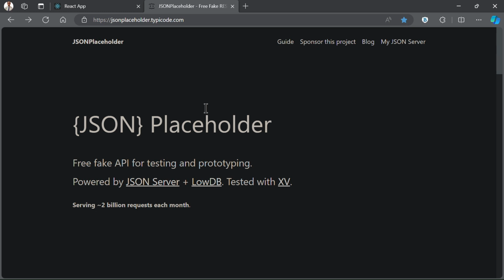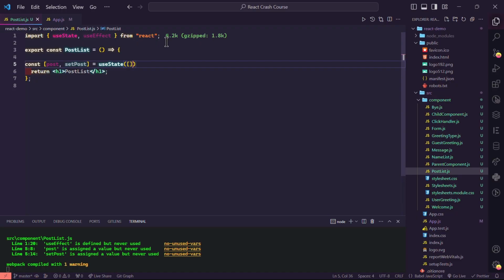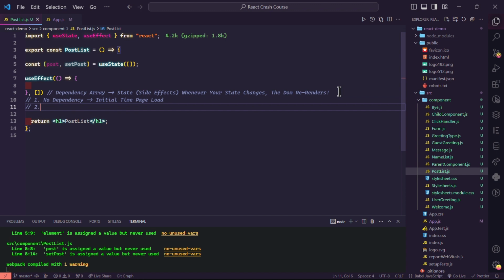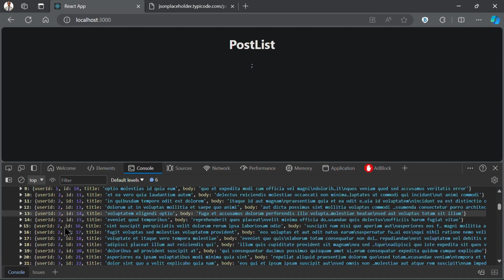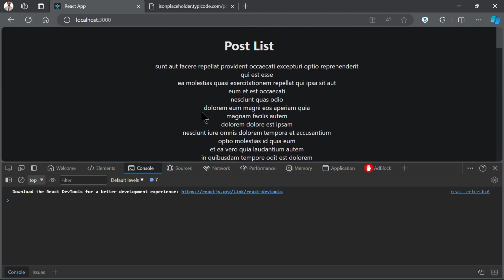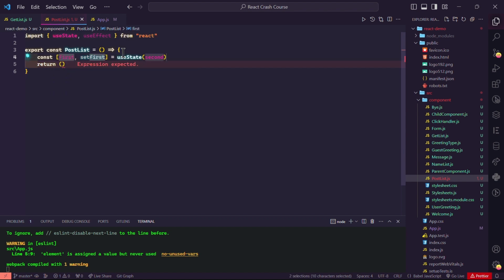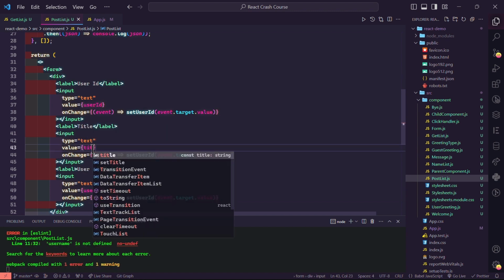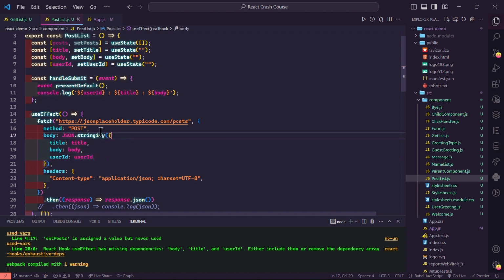🌐 React Fundamentals Crash Course: Episode 21 - HTTP GET and POST Requests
Welcome to Episode 21 of our React Fundamentals Crash Course! In this episode, we'll be exploring how to perform HTTP GET and POST requests in React applications. Making HTTP requests is essential for fetching data from external APIs and sending data to servers.

🔗 GitHub Code:
Explore the code examples and resources covered in this episode on GitHub